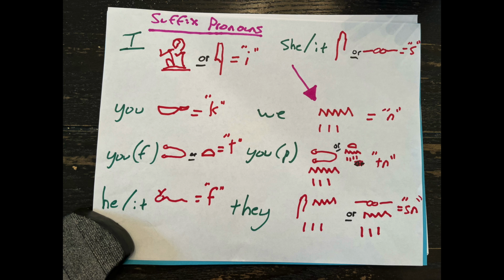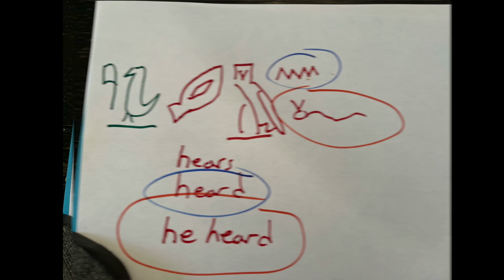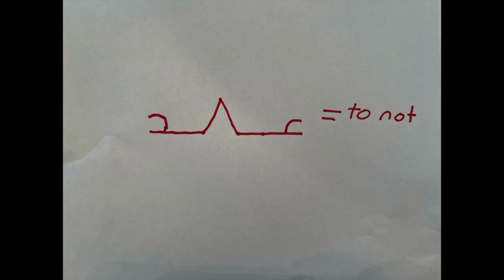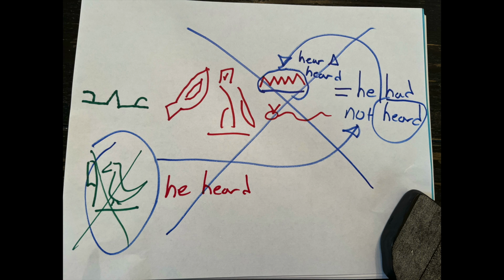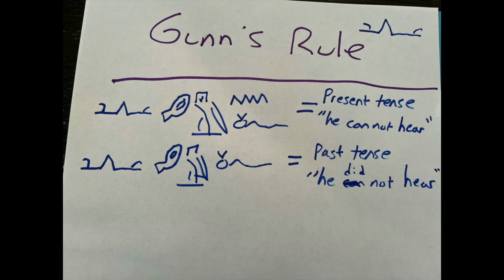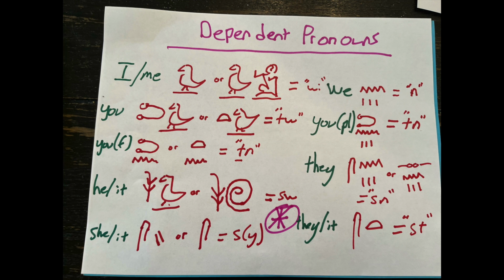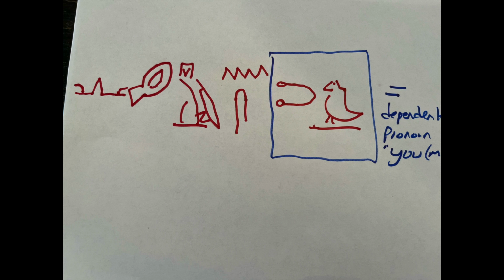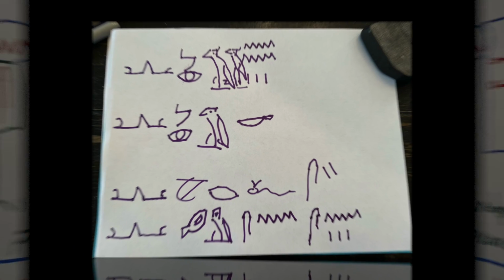How to Read Hieroglyphics! - Doodling with Purpose Lesson 176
Let's get negative! Well the tense that is. In order to use Dependent pronouns we will look at the use of the negative and how Gunn's rule makes it the reverse of what one might think